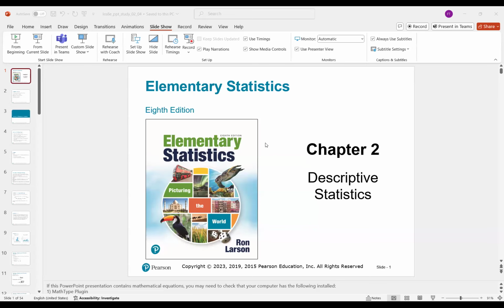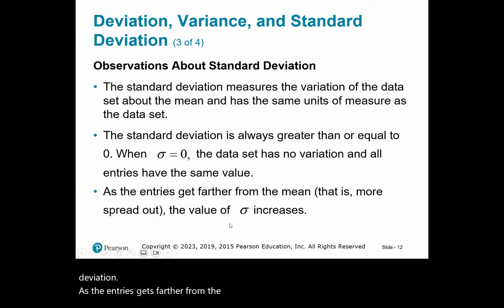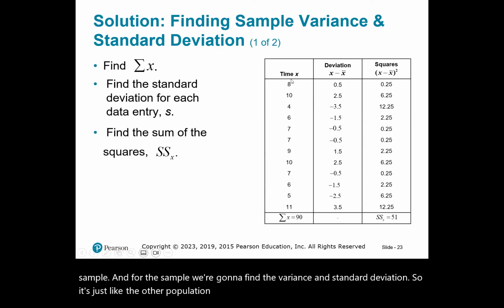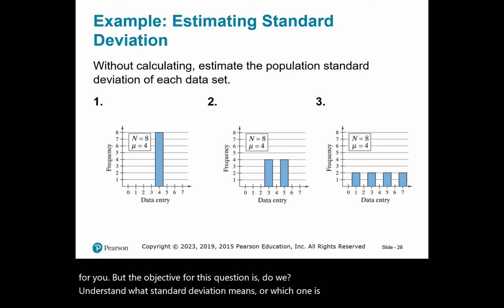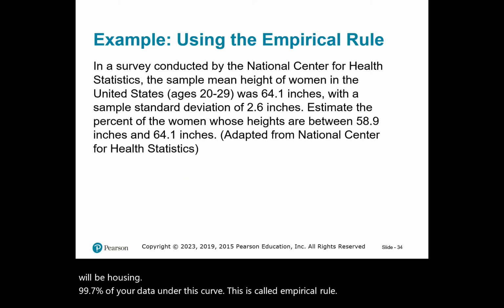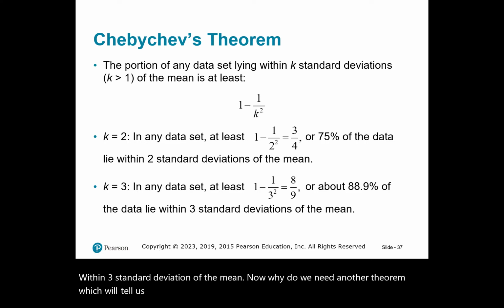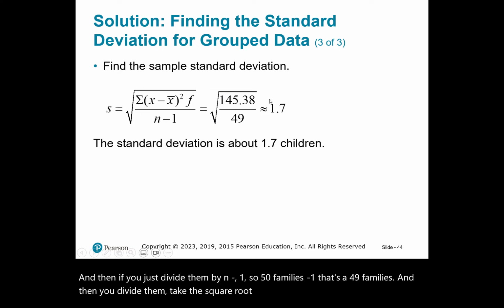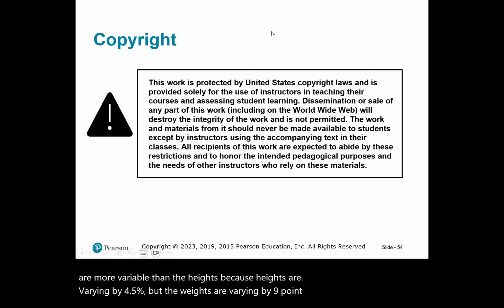Math 1342 Statistics (Lesson 2.4)